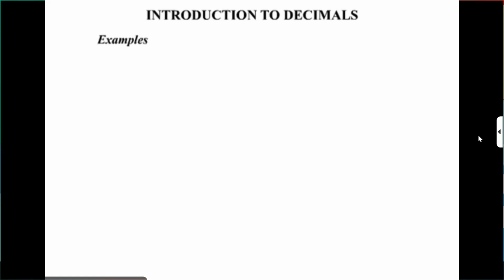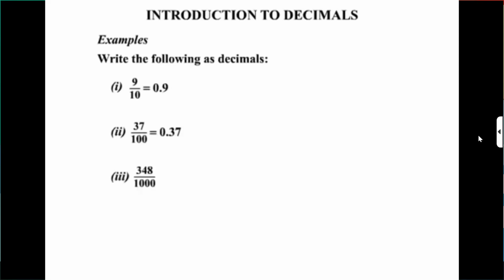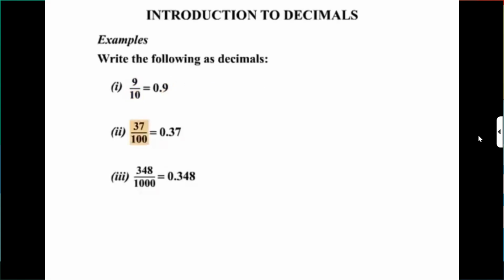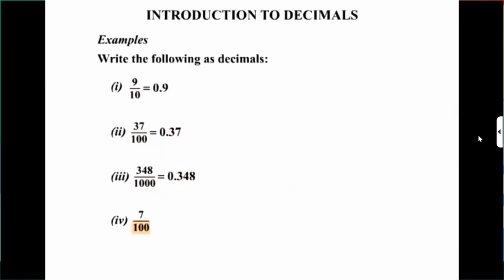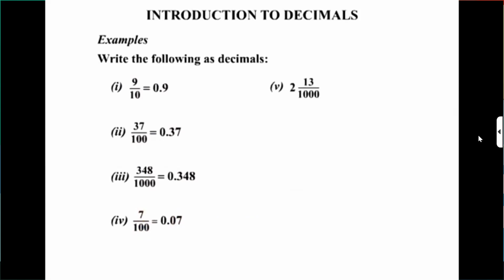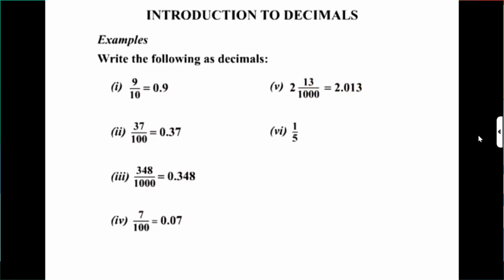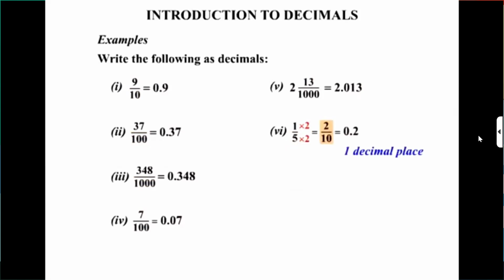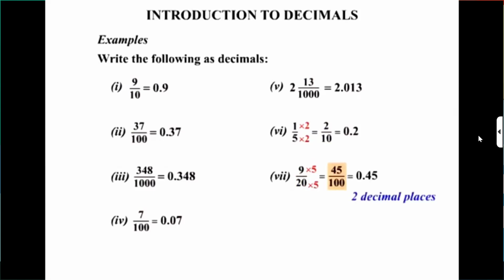NCEA Year 9 Decimals | Introduction to Decimals & Fractions to Decimals Easy Method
In this video, we cover NCEA Year 9 Introduction to Decimals, helping students understand how to convert fractions into decimals using simple step-by-step methods.

This lesson is perfect for beginners and follows concepts aligned with Year 9 Maths (NCEA Level Foundation).

👉 What you will learn in this video:
Basics of decimals (tenths, hundredths, thousandths)
How to convert fractions into decimals
Understanding decimal places clearly
Converting fractions like:
✔️ 9/10 = 0.9
✔️ 37/100 = 0.37
✔️ 348/1000 = 0.348
Handling smaller numerators like 7/100 = 0.07
Converting fractions like 1/5 and 9/20 into decimals
Easy tricks to simplify and avoid mistakes

🎯 This video is helpful for:
✔️ NCEA Year 9 students
✔️ Beginners in Mathematics
✔️ Olympiad/Foundation Maths learners
✔️ Students struggling with decimals

📌 Key Tip:
Always count the number of zeros in the denominator to place the decimal point correctly!

👉 Keep practicing and you’ll master decimals quickly.